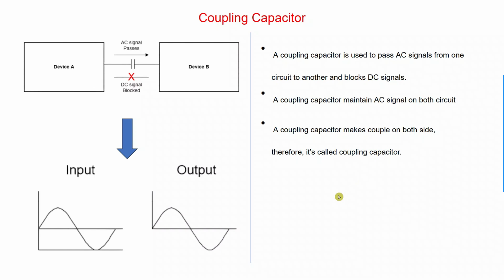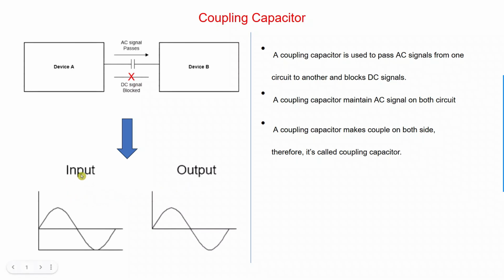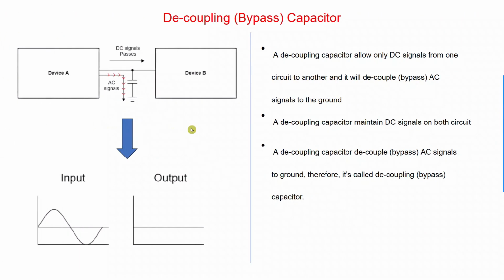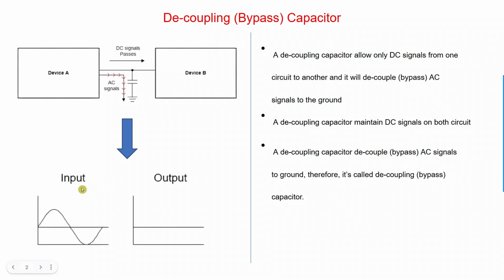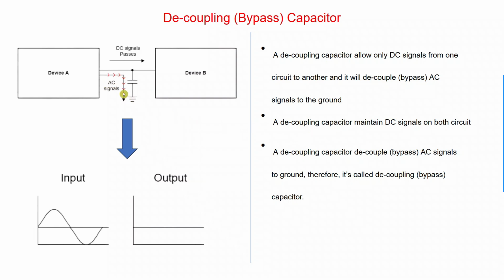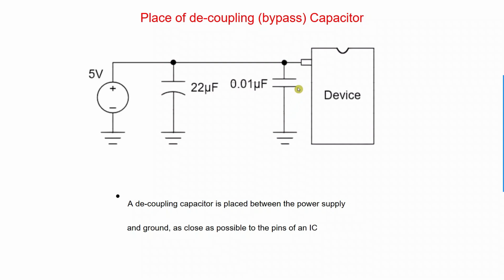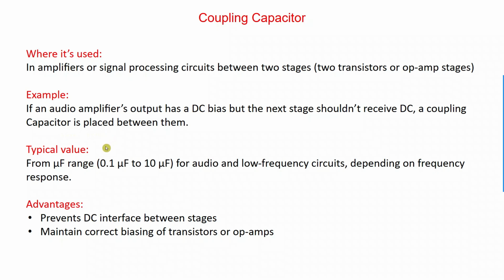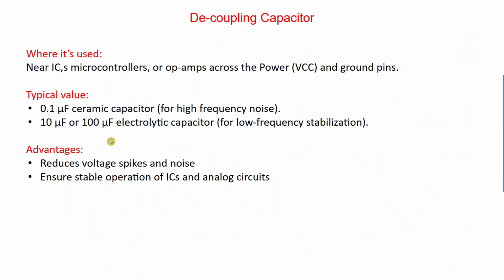Coupling and Decoupling Capacitors 💻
Hello guys, welcome to J TECH
In this video, you will learn about coupling and decoupling capacitors.